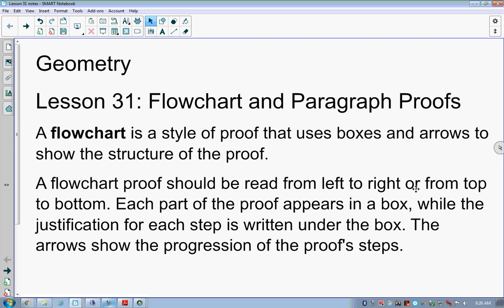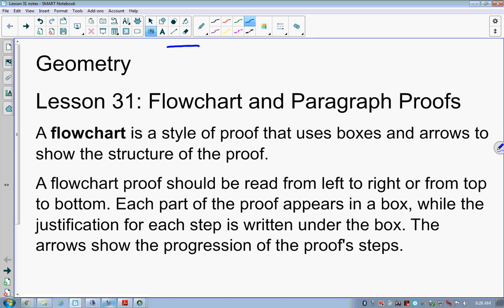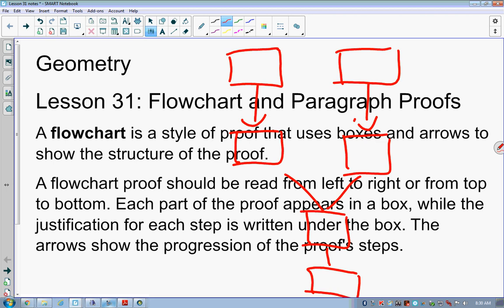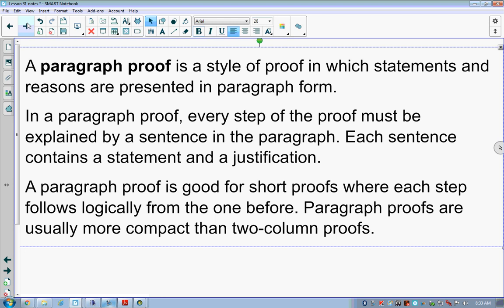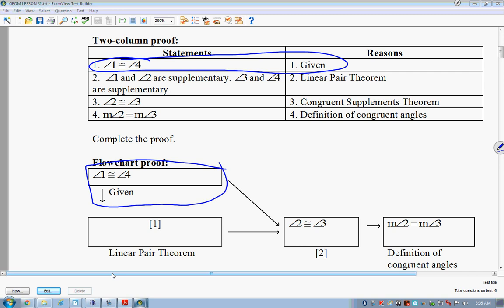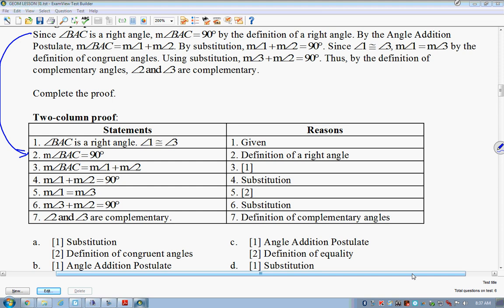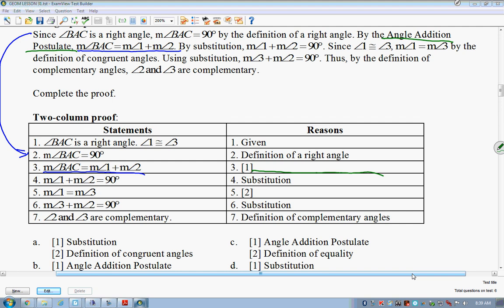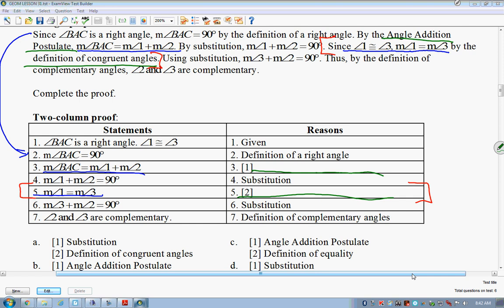Geometry Lesson 31 flowcharts and paragraph proofs